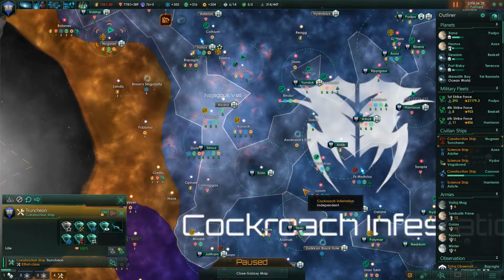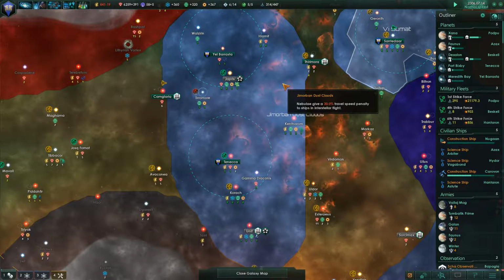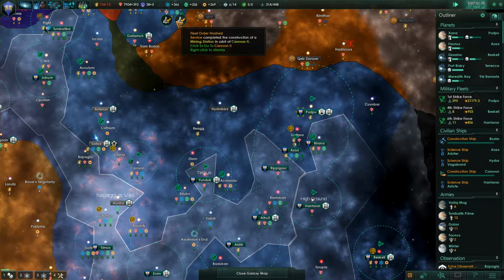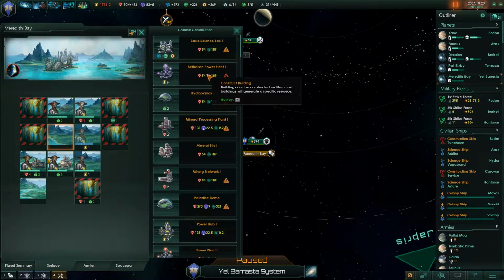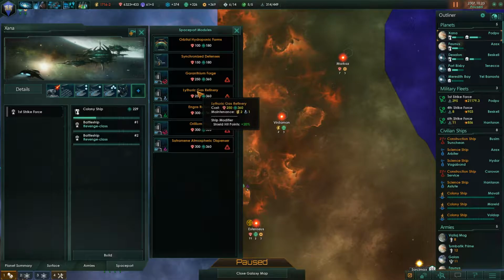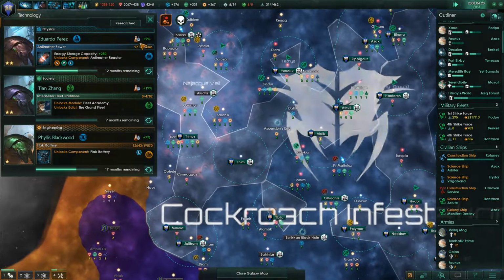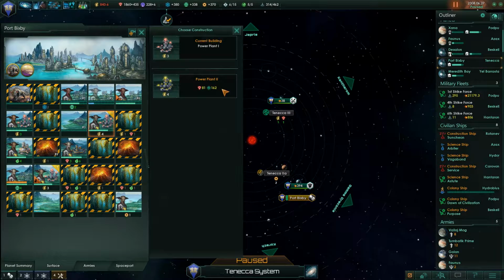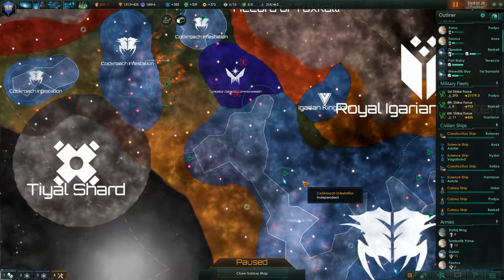Stellaris Cockroach Infestation Part 33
In-game audio is missing during this recording session, it will be back in a few videos

Leading the enlightened Cockroach Infestation into the stars in this campaign.

Traits: Extremely Habitable, Sedentary, Repugnant, Slow Learners, Arid Preference
Ethics: Pacifist, Fanatic Spiritualist
Government: Moral Democracy